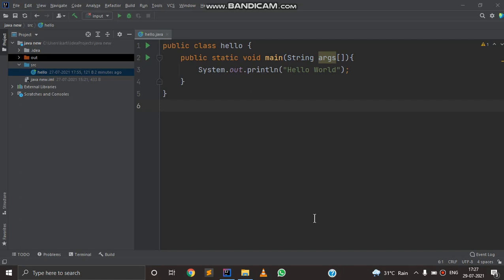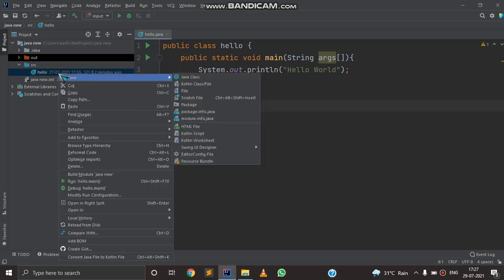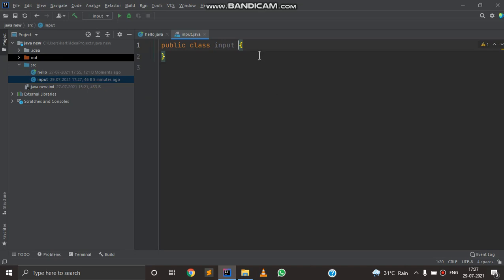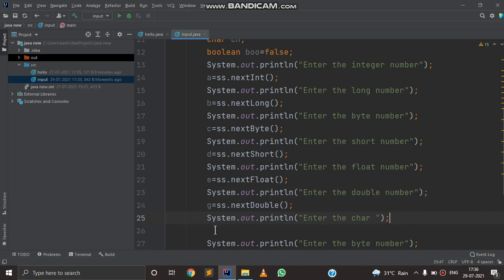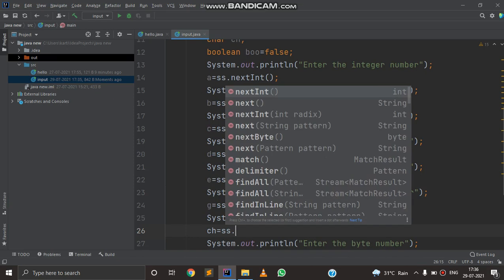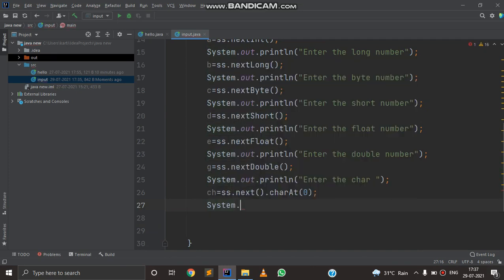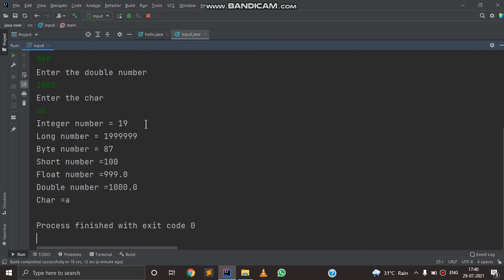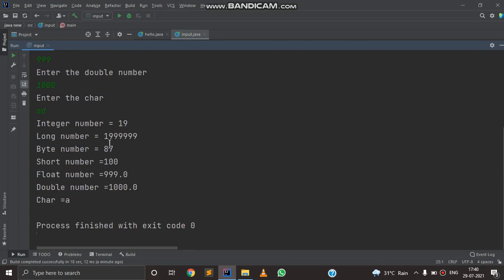Java Tutorial 3-Taking input form user